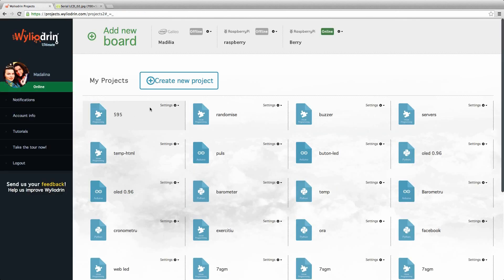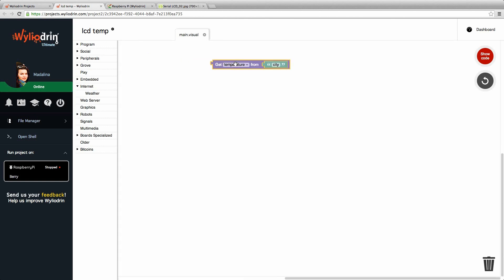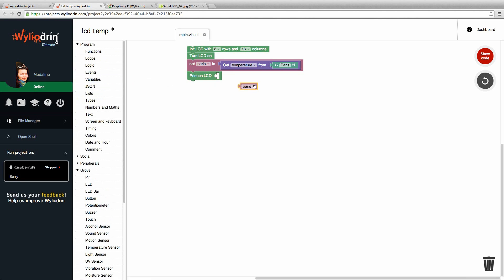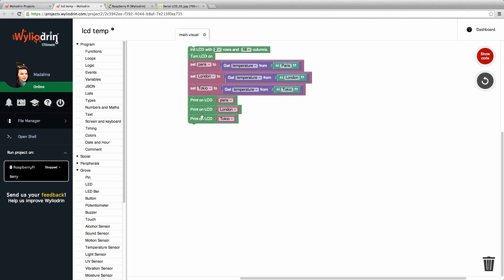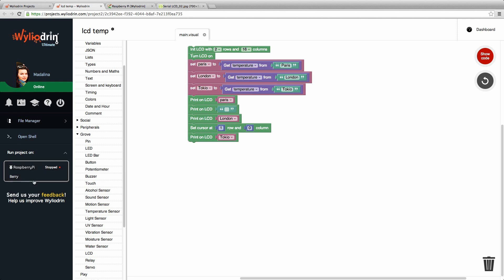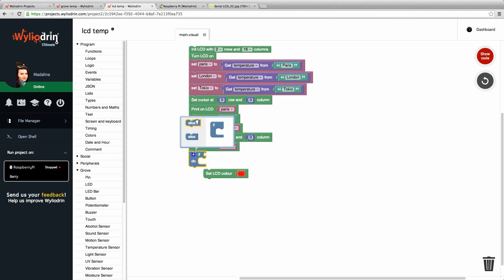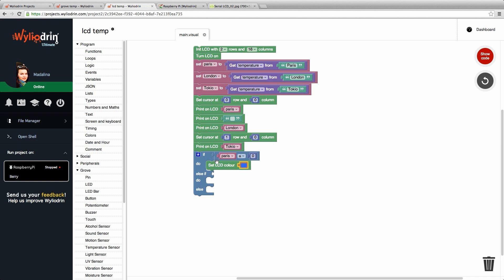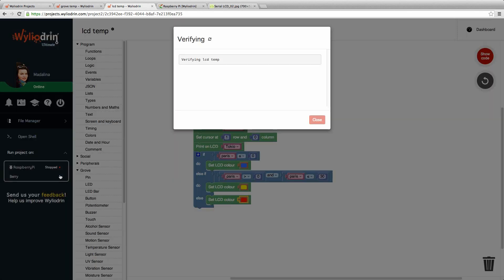Program Raspberry Pi Lesson 4: Display the temperatures in different cities taken from a web service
You will learn to display the temperatures in different cities taken from a web service using a Raspberry Pi and Visual Programming.

You need:
* a Raspberry Pi
* a Grove RGB LCD